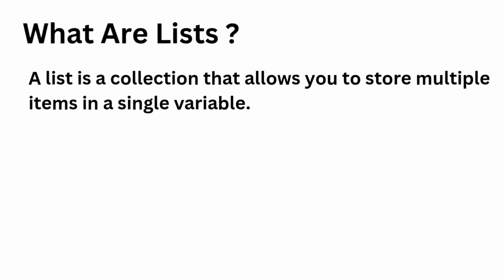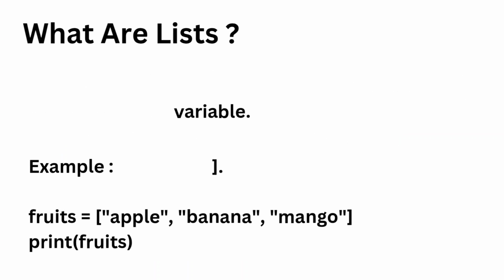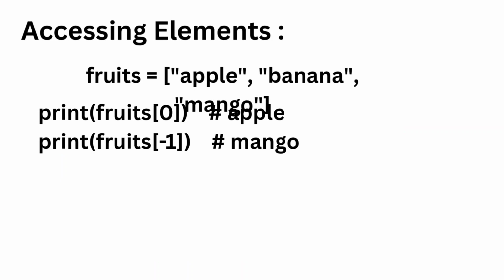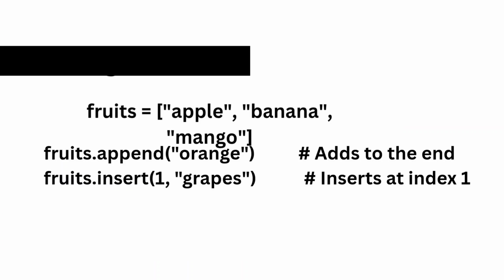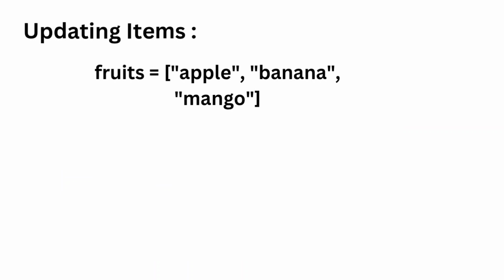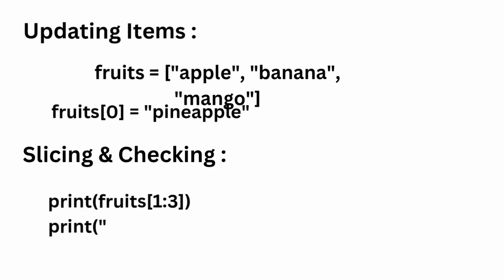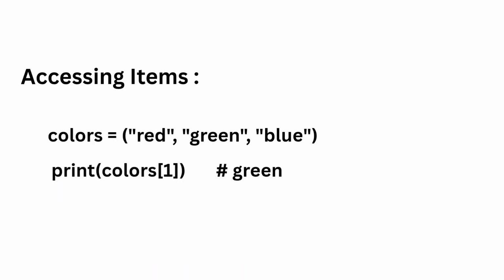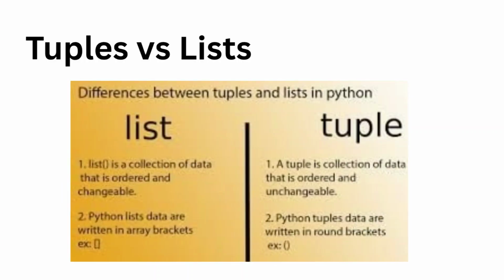Python Lists vs Tuples || Complete Beginner Guide With Examples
In this video, you’ll master Lists and Tuples in Python with easy explanations and examples.

We’ll cover how to create, modify, and compare lists and tuples — and understand when to use each one.
Plus, a quick challenge at the end to test your skills !

Topics Covered :
-What is a List in Python
-List operations (add, remove, slice, nested lists)
-What is a Tuple
-Tuple properties & advantages
-List vs Tuple differences
-Mini Python practice challenge

Keep coding.
Keep creating.